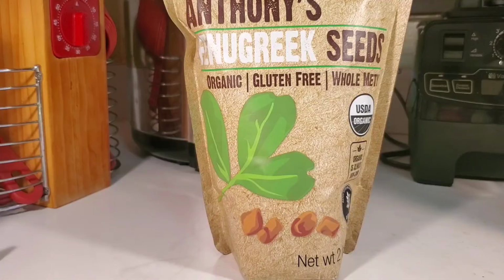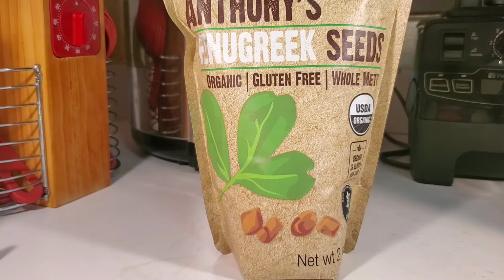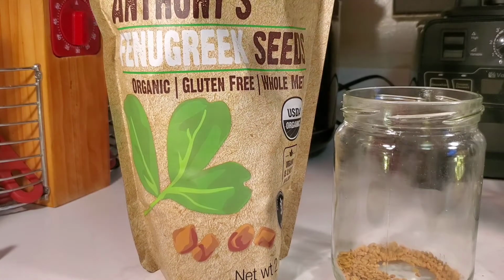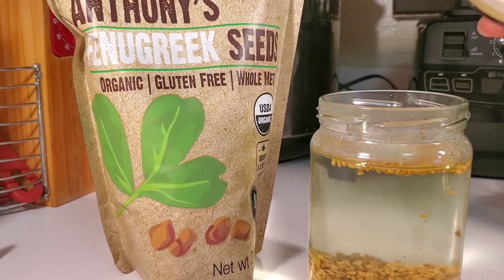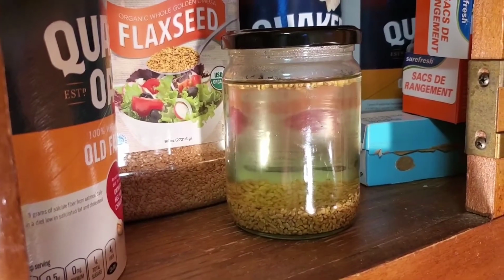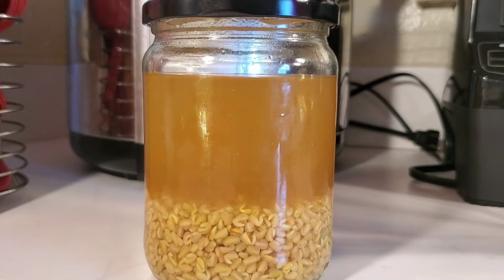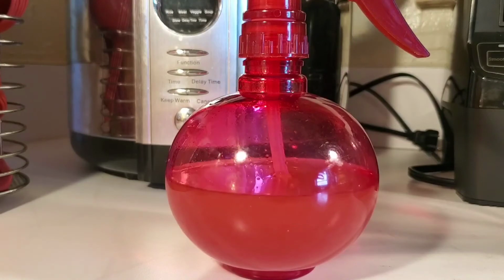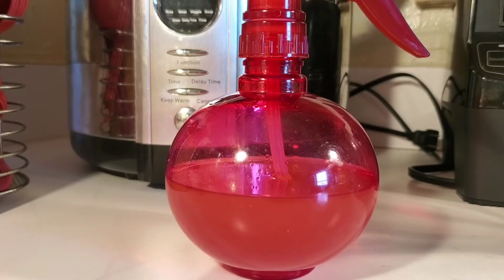Fenugreek Seeds For Hair Loss & Hair Growth | How To Make Fenugreek Water For Thicker & Longer Hair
🎶 Hey Y'all, Hey Y'all  What's Up.. The Incredible Squad 🎶

Today, I will be making Fenugreek Water. I've been using Fenugreek Water for about one month and a half and it's great for stopping excessive hair shedding, it has tons of slip, moisturing properties and it encourages hair growth. I've used Fenugreek water with my pre poo, deep conditioner, and as a leave in. Fenugreek water has a maple syrup smell which I love but essential oils may be used to tone down the smell. I've used Fenugreek water up to one week and half. Most people suggest using Fenugreek for about five days. If you want to use the Fenugreek Water pass five days smell it each day before you use it and if it still smells good then it's fine to use. Make sure to refrigerate the Fenugreek Water after use.

THANKS IN ADVANCE FOR WATCHING! Don't forget to show me some love by doing these little things:

🎯 Products Mentioned In The Video:
Anthony's Fenugreek Seeds

🎯 Most Asked About Item My Hair Product Shelf :
Songmics 6 Cube Storage

📍PLAYLIST Videos You May like 📍

📍TOP TEN Videos You May like 📍

💦 How To Make Fenugreek Water For Extreme Hair Growth and to Stop Excessive Shedding | Mimi Is Mighty Incredible